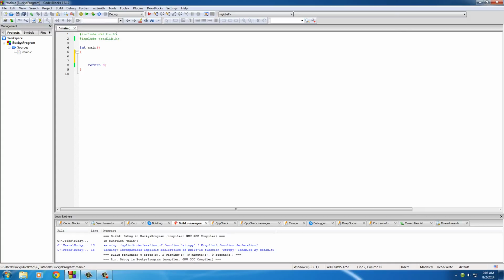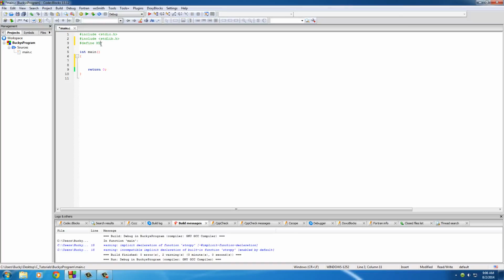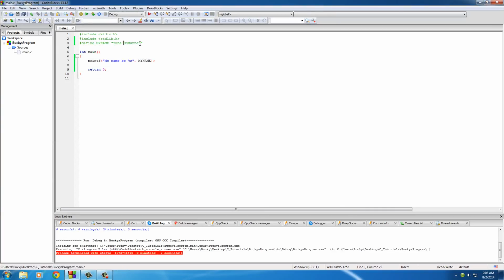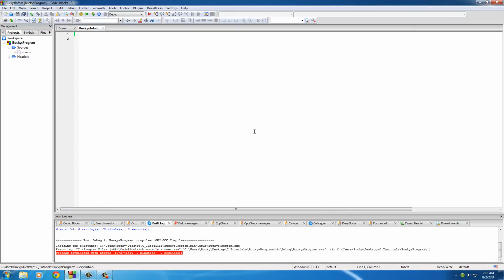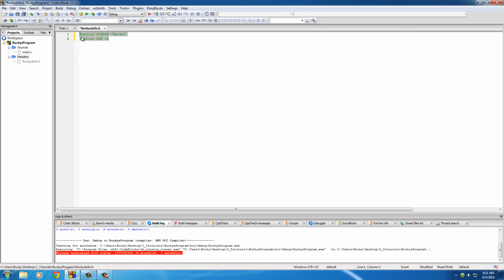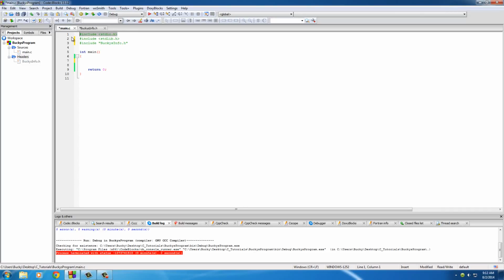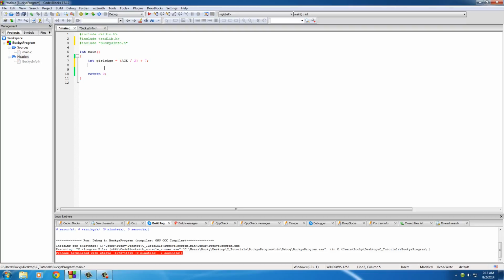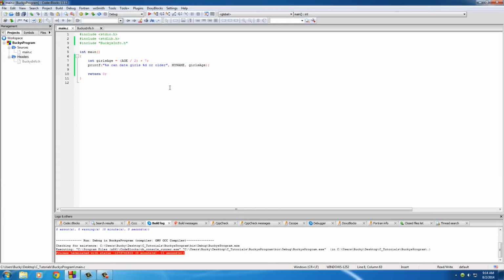C Programming Tutorial 10 Creating a Header File